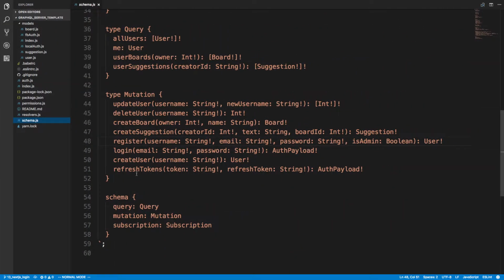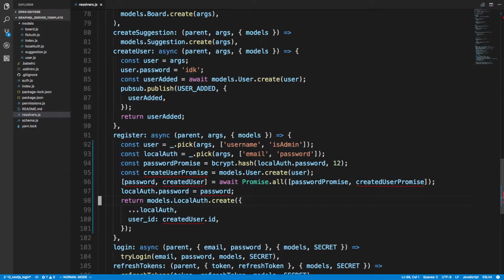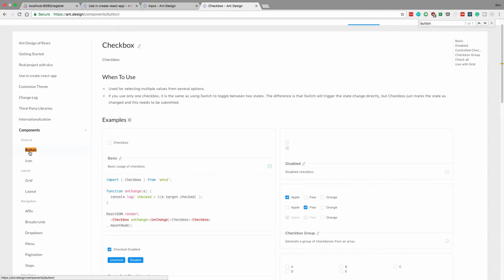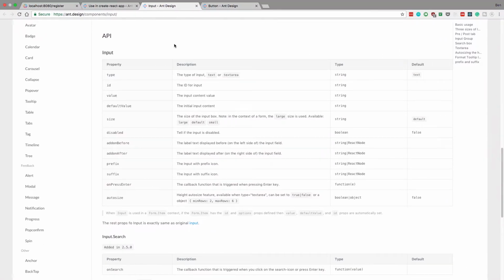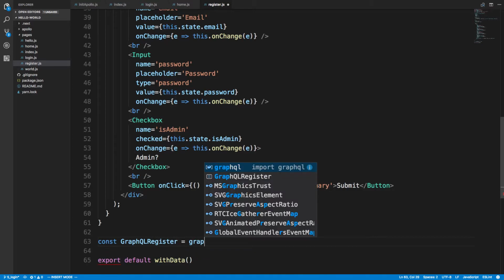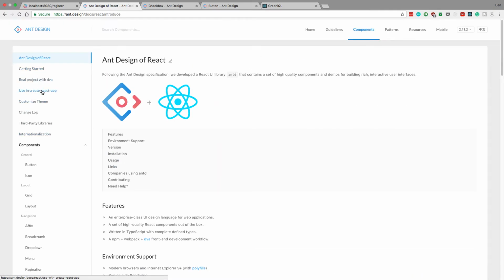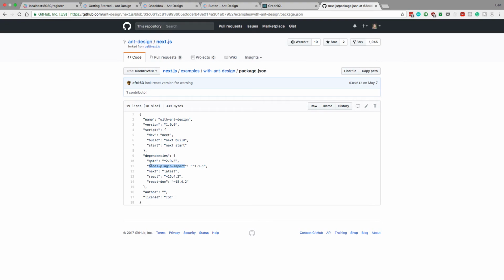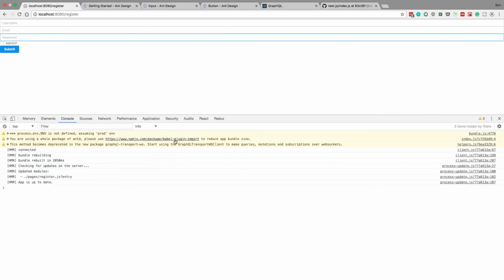Next.js Register User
Learn how to create a register form in Next.js that makes a user. The form is powered by a GraphQL backend built with Node.js. Using the Apollo React Client, we can submit a mutation from Next.js to our server to create the user.